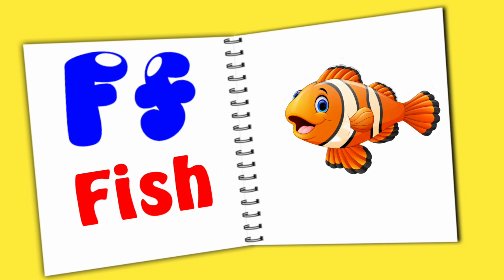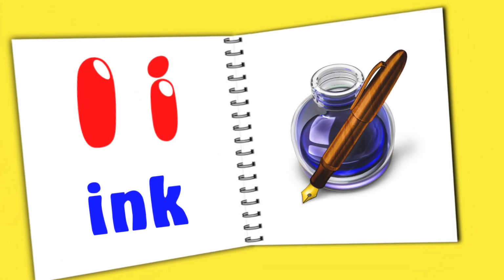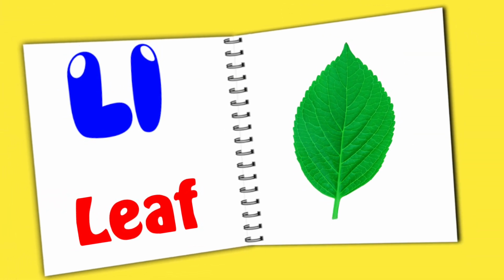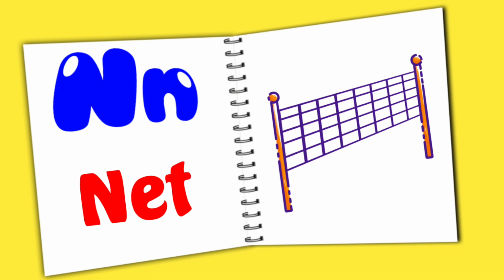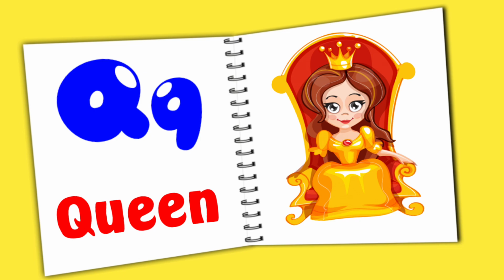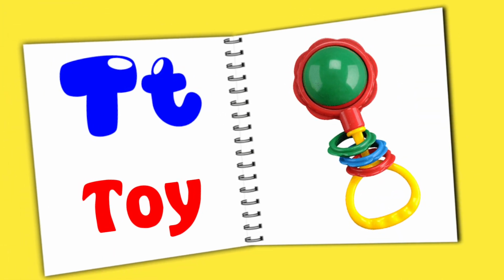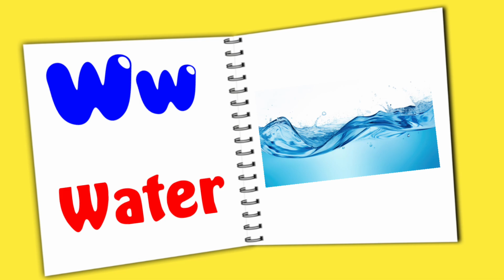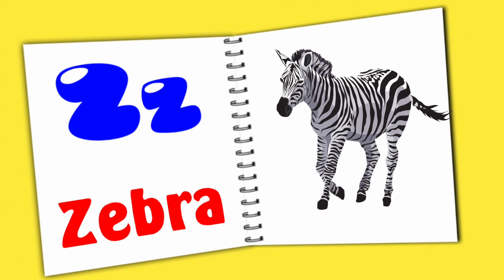Alphabet A to Z Flipbook | abcd pege palatne wala Alphabet a to z kids education videos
Flipbook Alphabet A to Z | abcd pege palatne wala |Alphabet a to z kids education videos |@kaisegyan

Alphabet English |Learn alphabet a to z |ABCD preschool Book learning A for Aplle B for Ball kids video with Examples

A For Apple B For Ball I Abcd Song I Abcd I Abc Song Nursery Rhymes I

Capital Letters
English Alphabetsi
A to Z Abcd
abcd kids learning videos
Upper case letters
English Alphabets for kids
Learn English Capital letters
abcd for children
phonics songs
Children's Song sounds Animation
Cartoon Songs education preschool
Animated Song alphabets rhymes
nursery rhyme
children Playlist. kids songs
songs for children music for children children songs,
alphabet songs for children teach, School, Word, abc
phonics song, Alphabet Song, online kids education
abcd songs nursery rhymes english varnamala ABC
Song, Alphabet Songs, Abc songs for children,

ABCD,a to z alphabets,a for apple A se anar aa se
aam, Nursery rhymes,phonics song,Ka se kabutar ab
English alphabet ABC with pictures A for apple b for
ball alphabets
a for apple b for ball c for cat d for dog e for
elephant
a for apple pic
Preschool Learning A B C, Phonic song Alphabet
letters playlist, rhymes, Hindi lullabies, bal geet in
hindi, bachon ke songs hindi, a se anar varnamala,
geet, phonics,
a for apple b for badka apple, phonics sounds of
alphabets, apple ball cat dog elephant fish gorilla hat
english varnamala, a for apple b for ball c for cat d
for dog, a b c d e f g, a for apple b for ball c for cat

A For Apple B For Ball C For Cat D For Dog Nursery/ that will help kids and small children to learn the alphabet from A to Z in a fun and and entertaining way.

Watch The Popular abcd song
Watch Amazing  For Babies
Sure you and your kids will love watching it.
Loads of giggles

and preschool learning videos For a venture by "Golden Ball". Our motto is to educate Kids with Moral Stories and Educational Songs in Hindi and English. "Happy Bachpan" Golden Ball is one the leading brand for kid animation in India. Famous Rhymes are sung by Alka Yagnik, Shaan, Sudesh Bhosle, and Priyani Vani Panditt. (Famous Boll